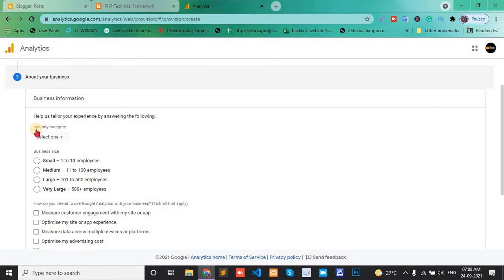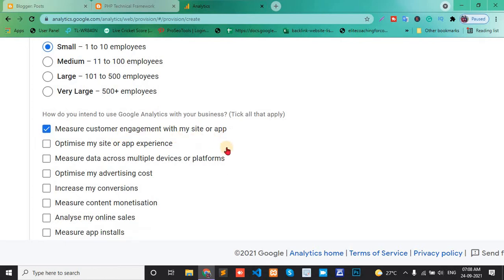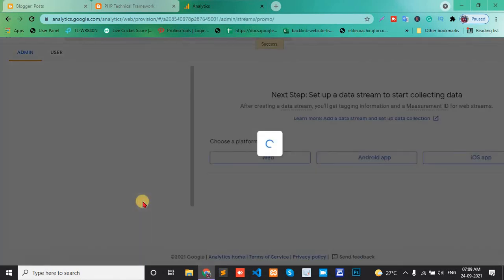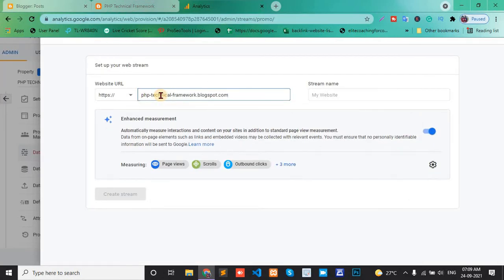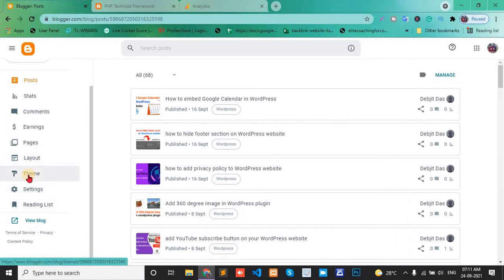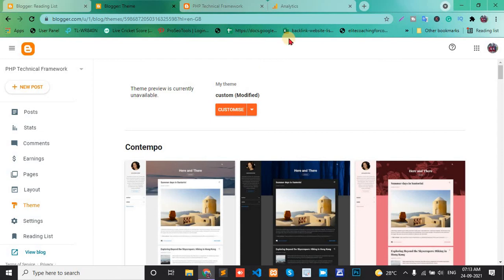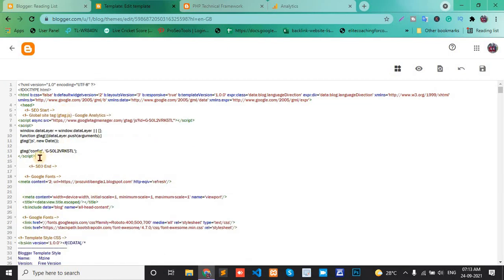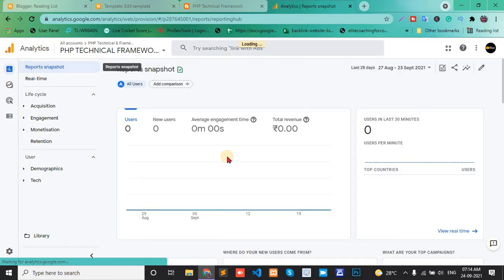Add google analytics in blogger website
This video shows you how to add Google Analytics to the Blogger website. How to add Google Analytics to Blogger website I saw in this video step-by-step. Google Analytics is a very important point for every website. Google Analytics plays an important role for every website. The reason we add Google Analytics to our website is to better analyze how our website is growing.